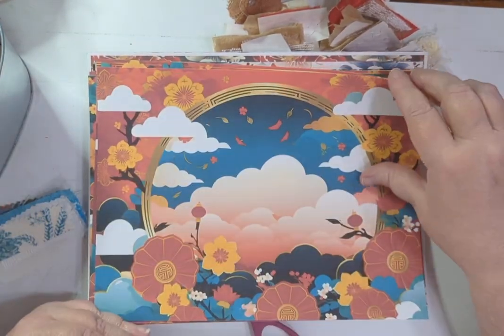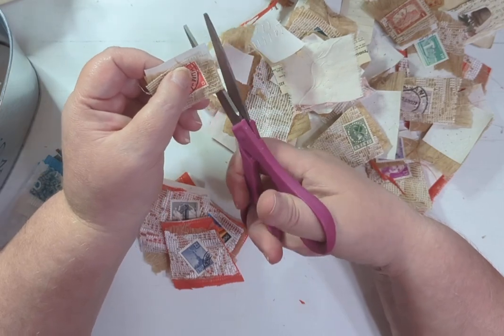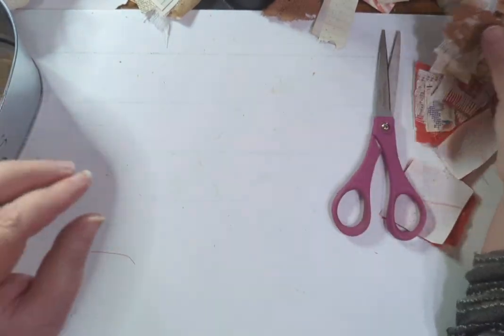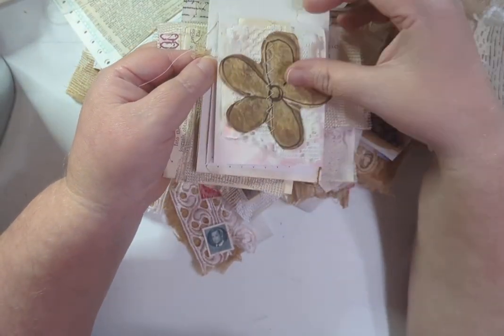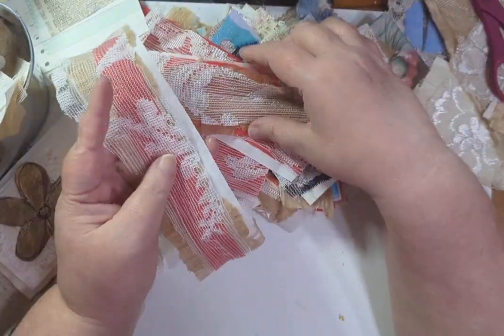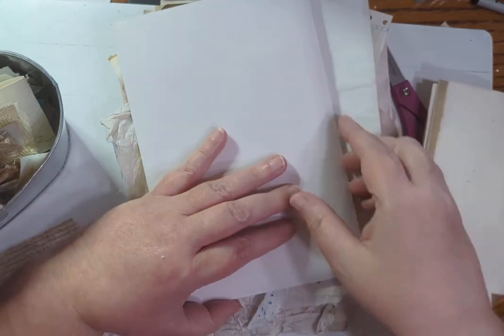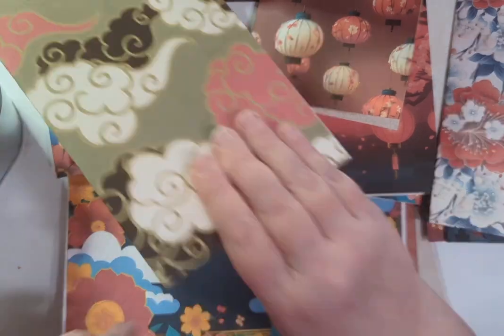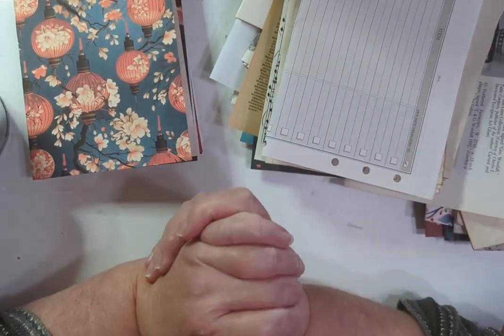What's on my desk and next journal Sneak Peak.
Chinese New Year inspired journal prep and clean up my desk video.